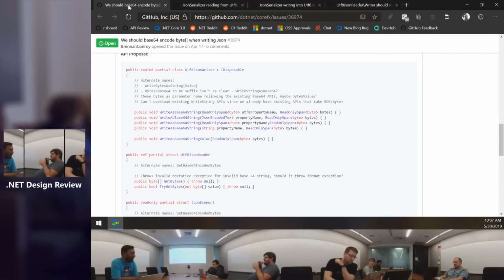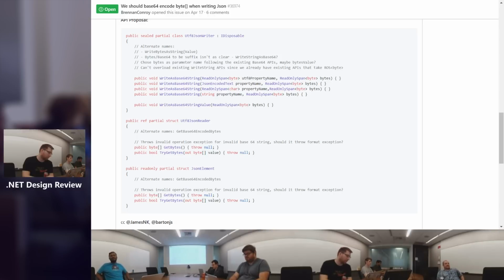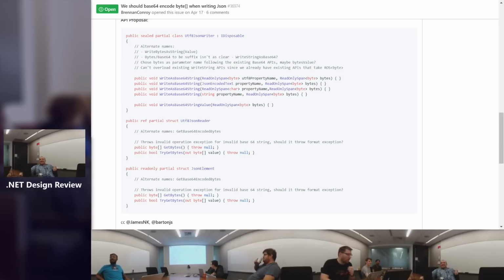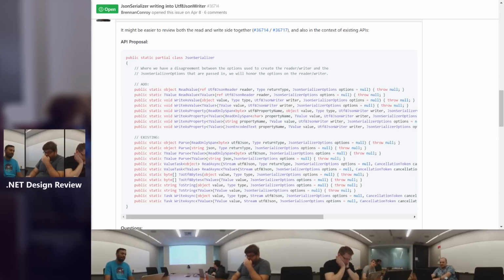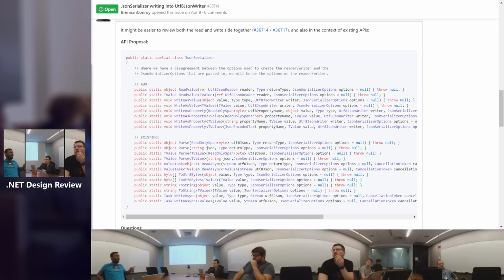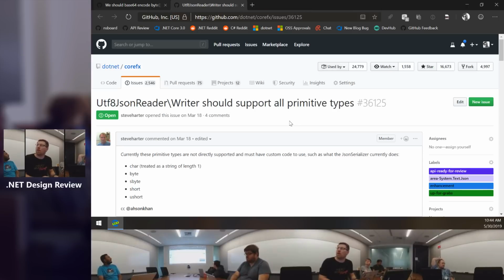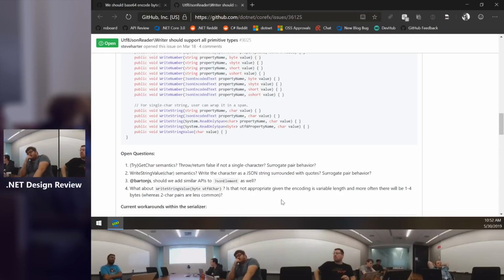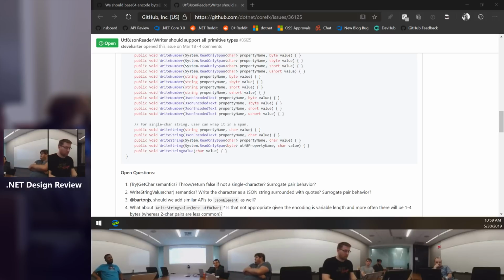.NET Design Review: JSON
00:21:44 - Approved: JsonSerializer writing into Utf8JsonWriter
00:39:15 - Approved: JsonSerializer reading from Utf8JsonReader
00:40:55 - Needs Work: Utf8JsonReader\Writer should support all primitive types